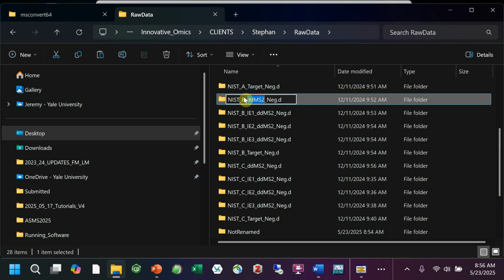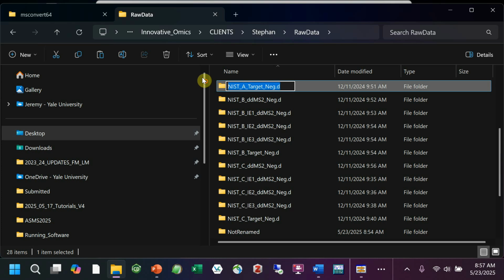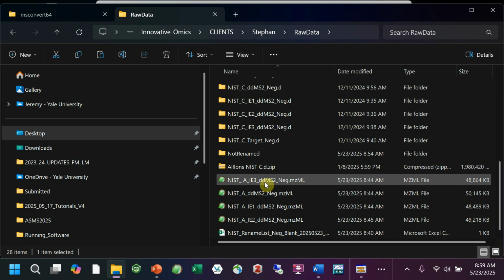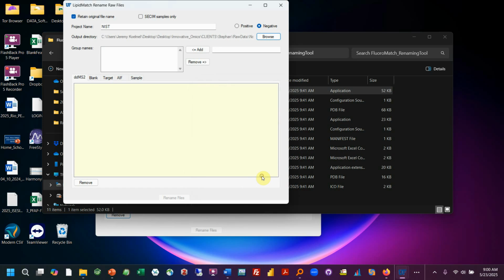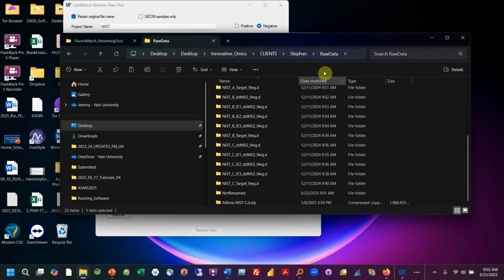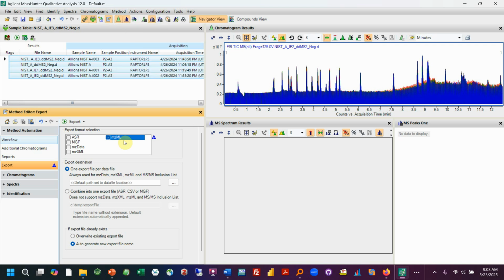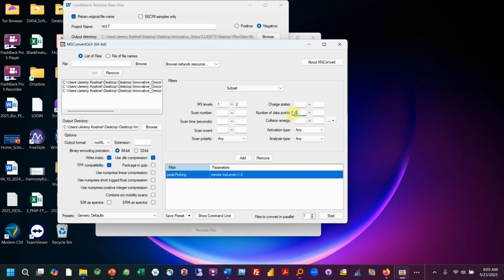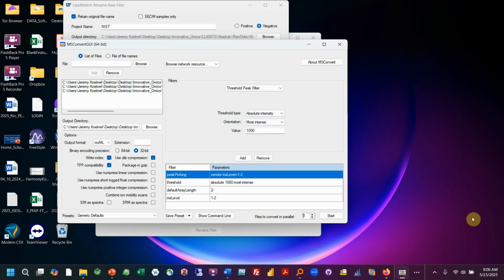Processing Non-Targeted Data: Tutorial 2 - Naming Conventions and File Conversion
In this tutorial, we cover the naming conventions needed for files to load into FluoroMatch/PolyMatch/LipidMatch/etc. and how to use the renaming tool.
Naming conventions can also be found at teh bottom of each software page in the written manual: